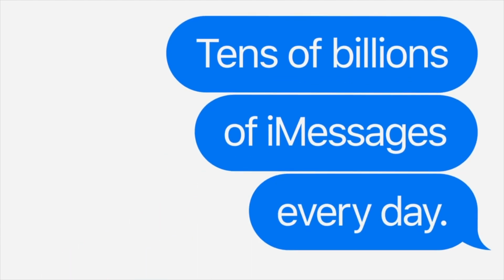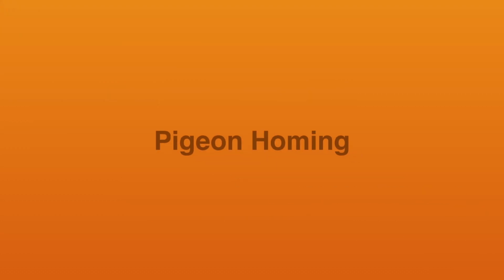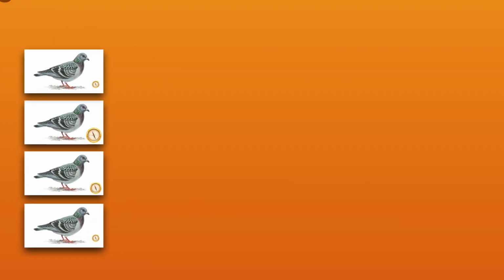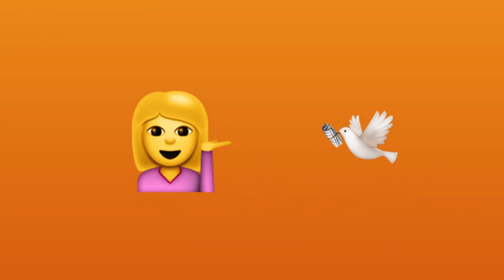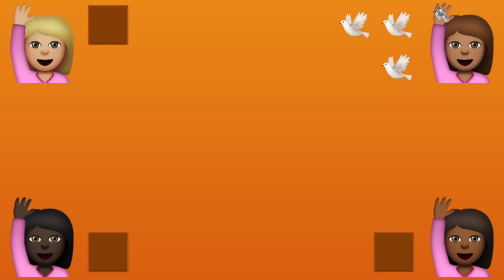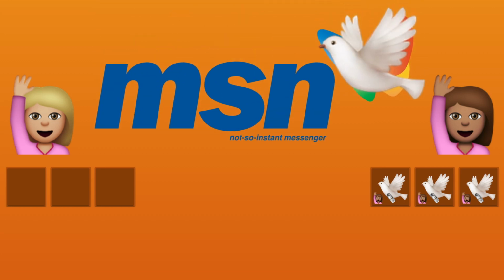Pigeon Post - Explained